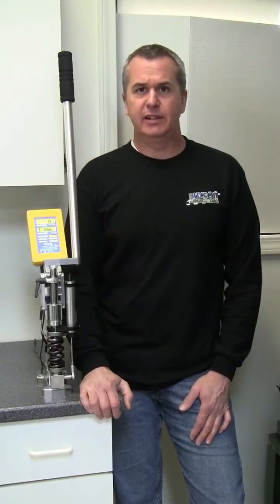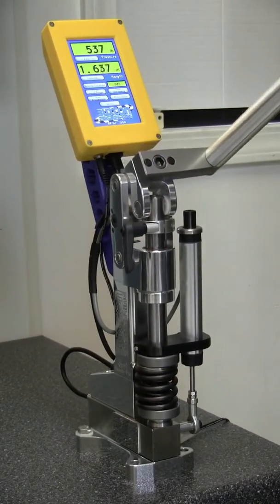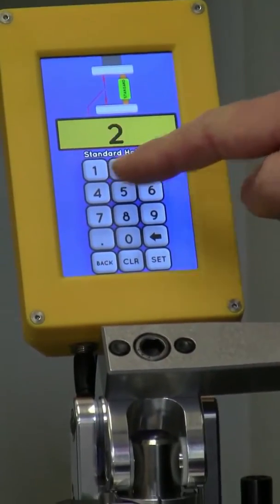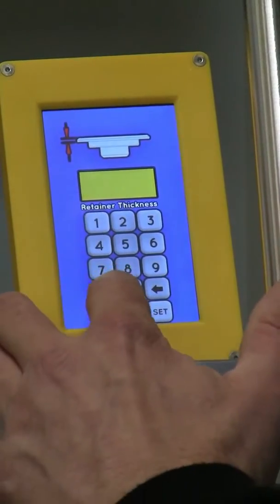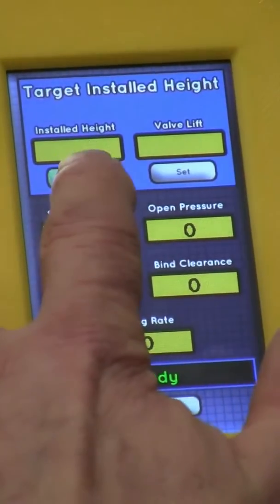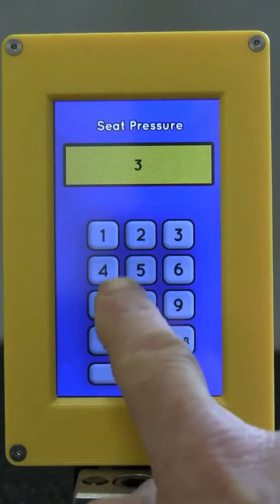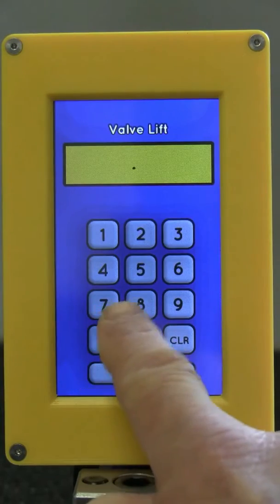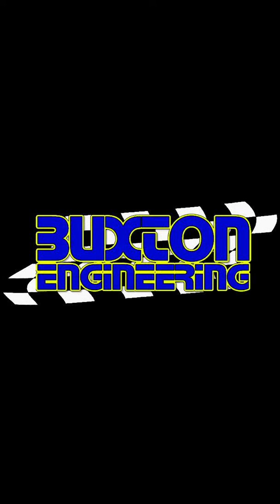Buxton Engineering - Bench-Pro Digital Valve Spring Tester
Back in 2001 we introduced our Bench-Pro valve spring tester and for 17 years it set the bar for bench top valve spring raters.  In 2018 we introduced the Bench-Pro G2, keeping the same proven long lasting mechanical design with cutting edge digital instrumentation.  With the technology in a modern day race engine valvetrain, analyzing and matching valve springs is more critical than ever before.  Anyone that has used a Rimac or similar tester based off of a rack and pinion type system quickly realizes it’s shortcomings. The handle is never in the correct position to achieve maximum leverage. Another issue is that some of the springs in today's racing engines are reaching in upwards of 1500 lbs. which is almost impossible to compress with a rack gear setup.  Our tester uses a lever system to compress the spring and one of the big advantages of that is that the leverage ratio increases the further you compress the spring and handle is always in the right position.

Don't trust just any valve spring tester.  When it's got to be the best, make sure it's a Buxton.